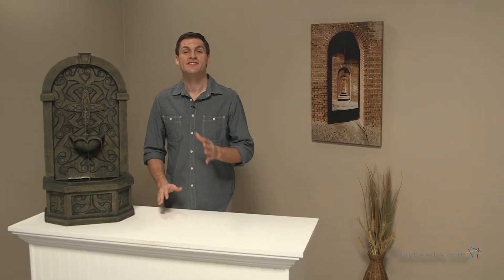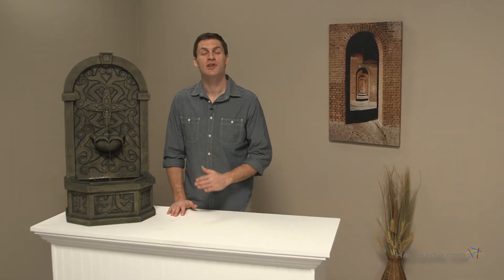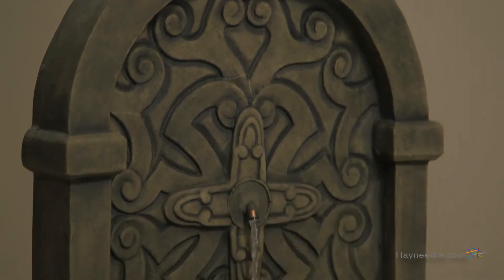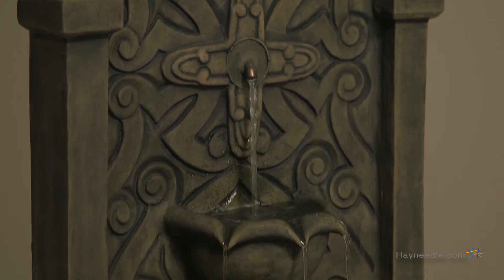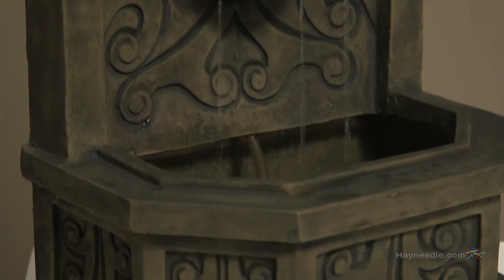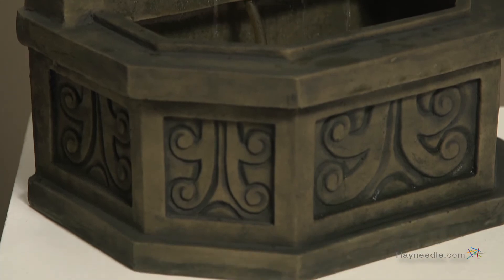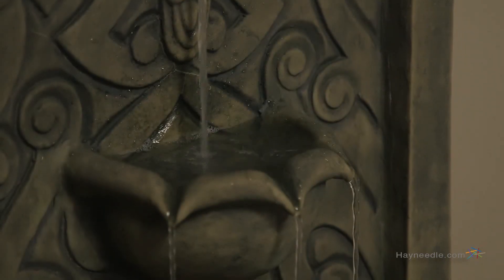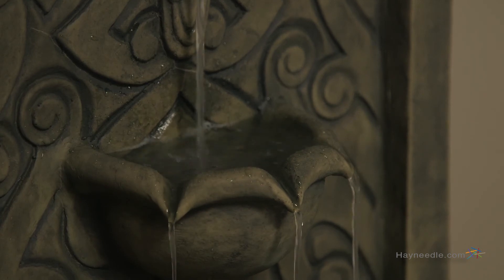Tivoli Rimini Wall Fountain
Description
About Campania International
Established in 1984, Campania International's reputation has been built on quality original products and service. Originally selling terra cotta planters, Campania soon began to research and develop the design and manufacture of cast stone garden planters and ornaments. Campania is also an importer and wholesaler of garden products, including polyethylene, terra cotta, glazed pottery, cast iron, and fiberglass planters as well as classic garden structures, fountains, and cast resin statuary.